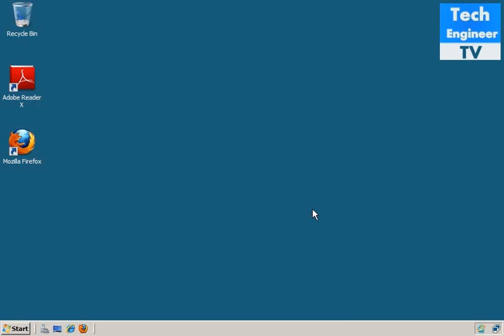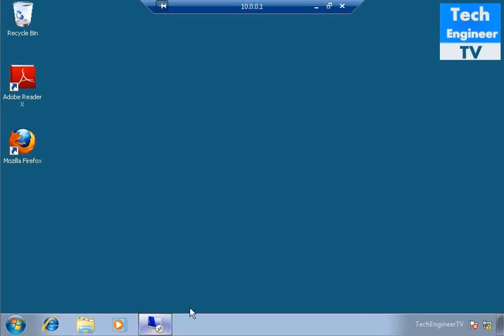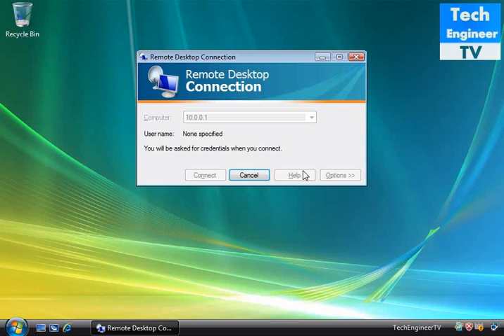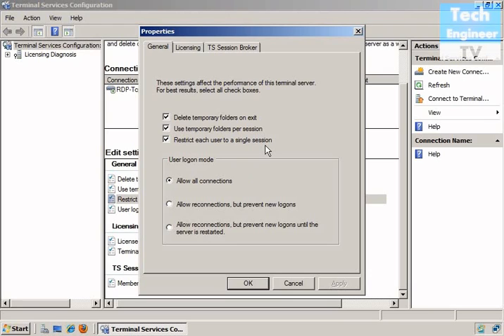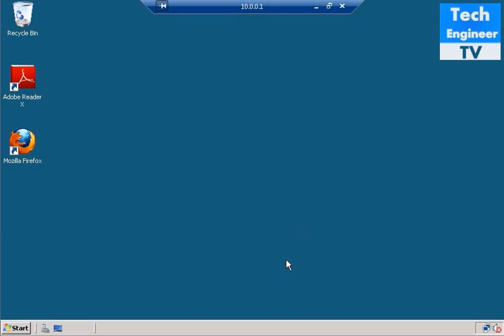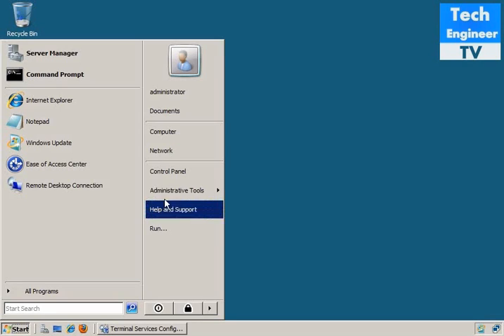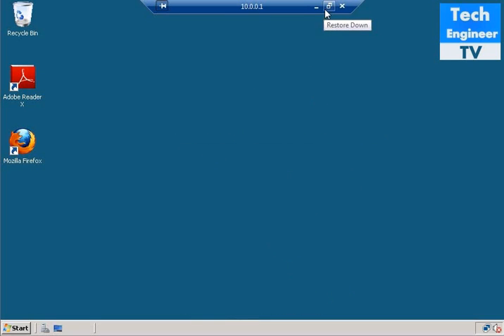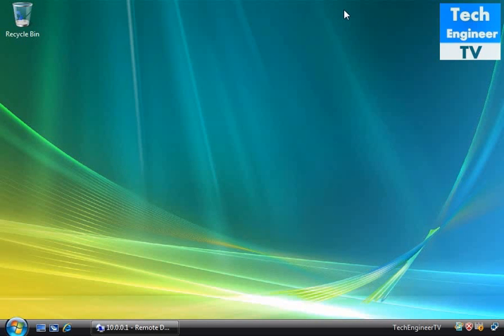Allow Multiple Login Session to One User of Terminal Services for Windows Server and Clients